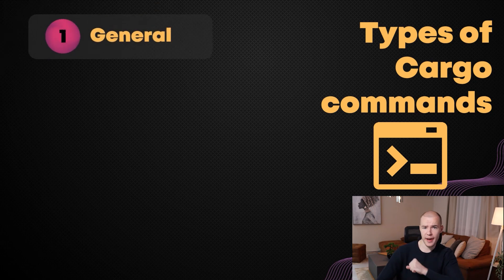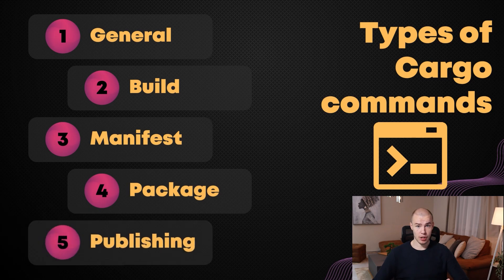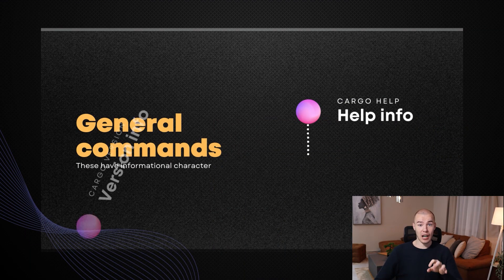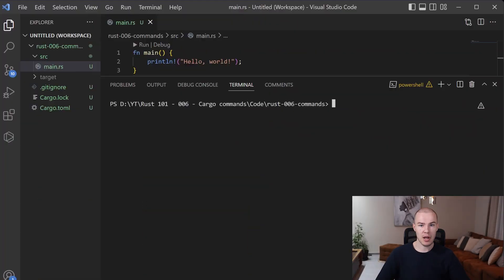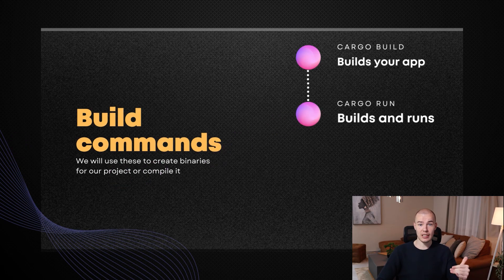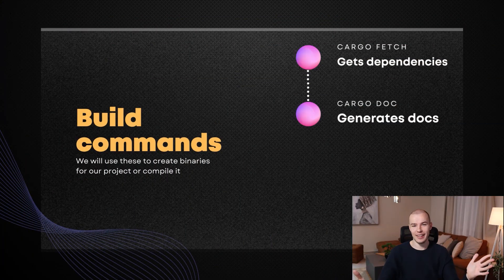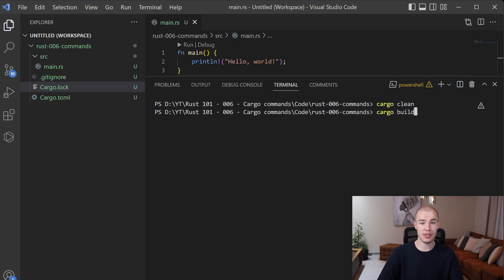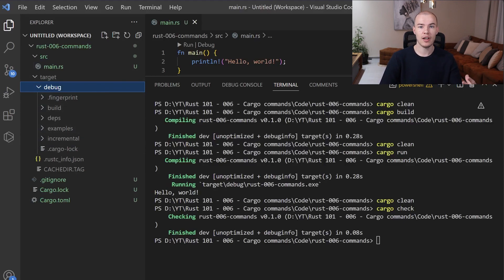Rust 101 - Cargo commands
The moment is now dear friends to start learning how to work with our Rust environment. And to do that, we need to start from the simplest things, we will first learn some of the basic cargo commands that will allow us to inform ourselves about our projects, to build them, run them, create new ones, run tests, generate documentation, and so many other things. That is why this video is so important. I hope you will enjoy it, and find it useful!